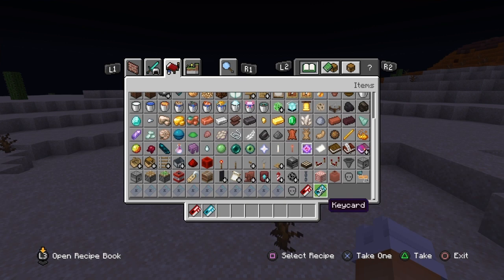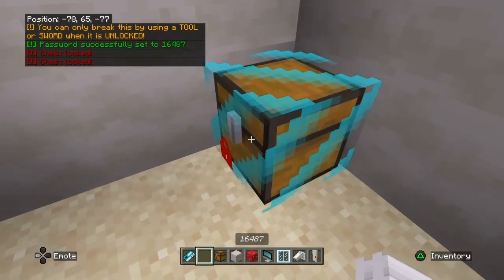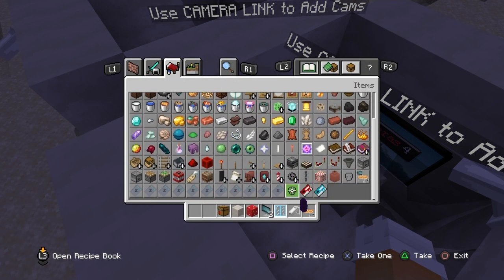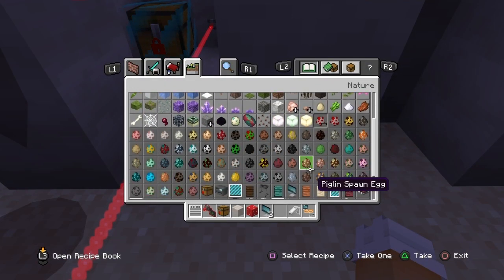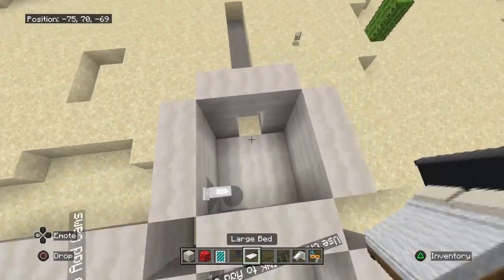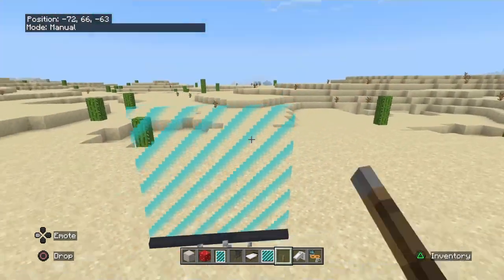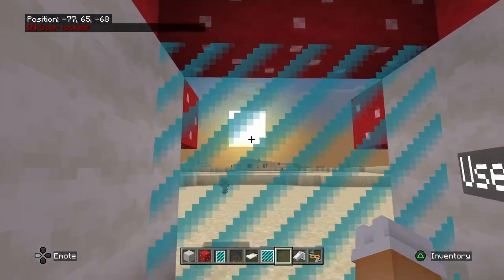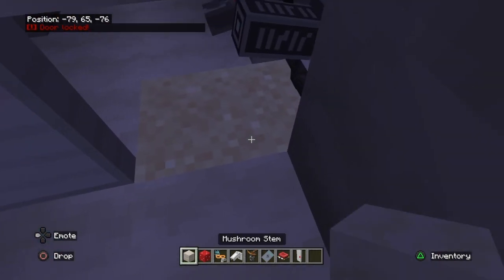POULTRYVILLE CMP HAS MODS?!?!? (1 yr)